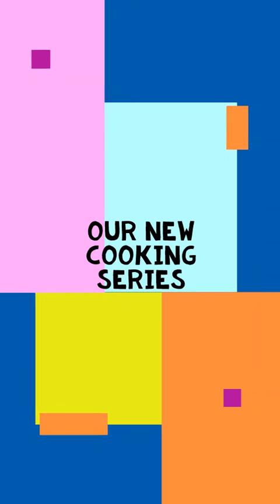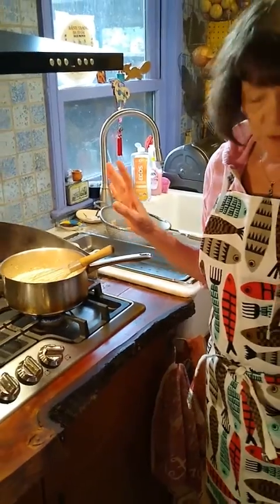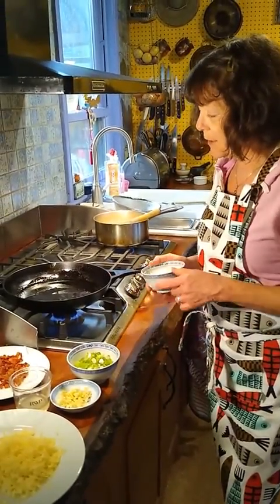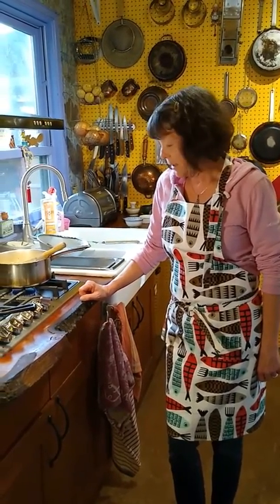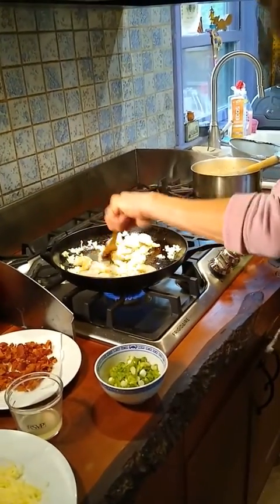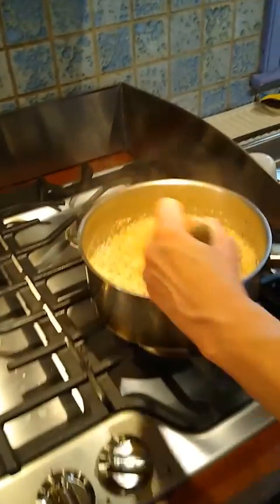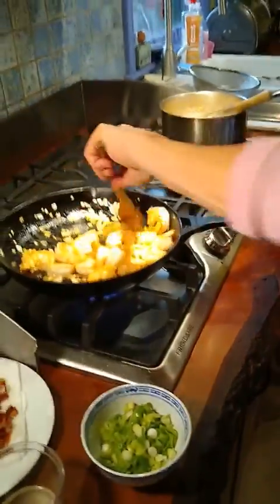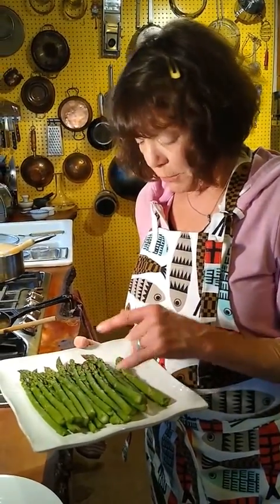Grand European Travel presents: Cooking With Barb Episode 1: Shrimp and Grits